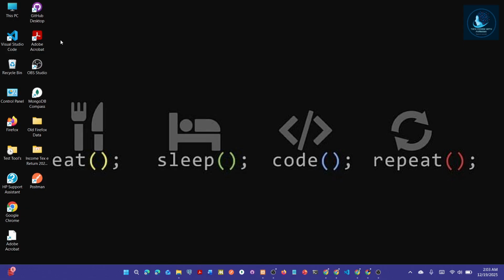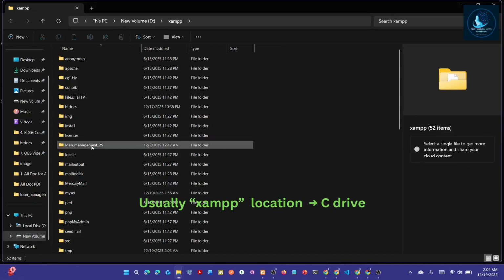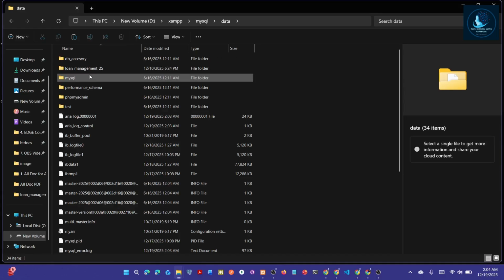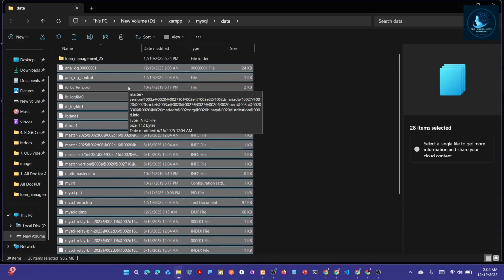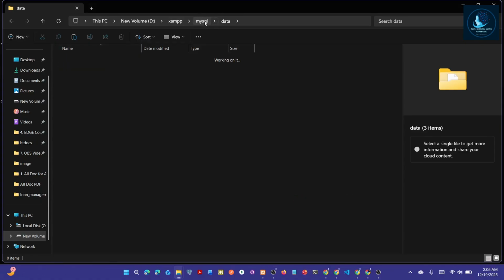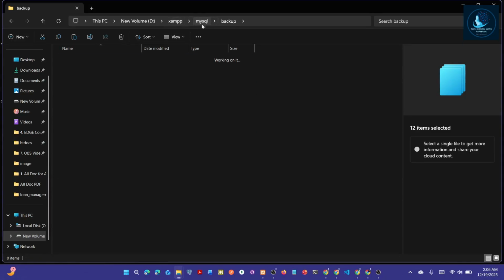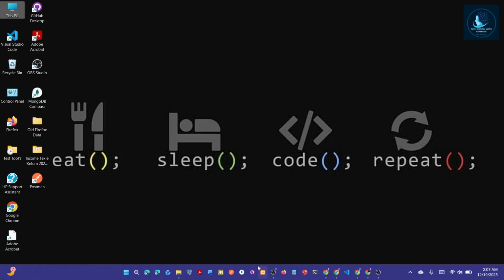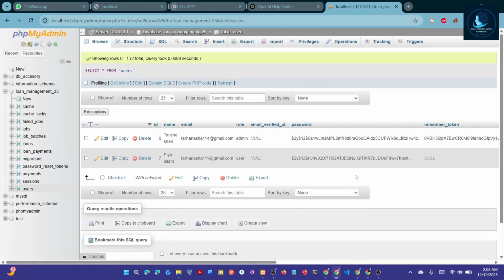[FIXED] XAMPP Error: MySQL shutdown unexpectedly | XAMPP Error Solved (Quick Fix) | Recover xampp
[FIXED] XAMPP Error: MySQL shutdown unexpectedly 2026 | XAMPP Error Solved  (Quick Fix) | Recover xampp 2026